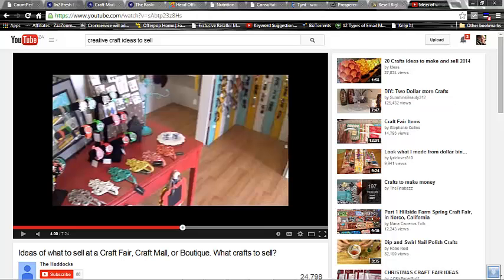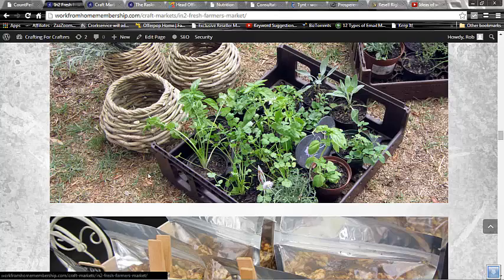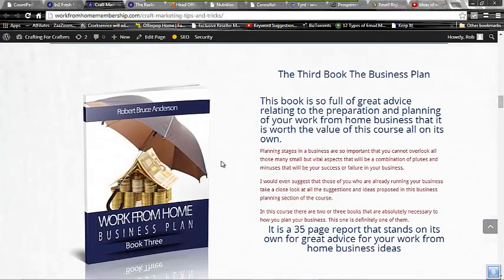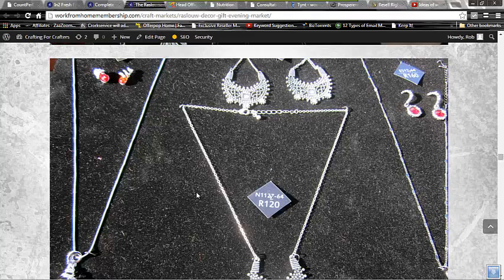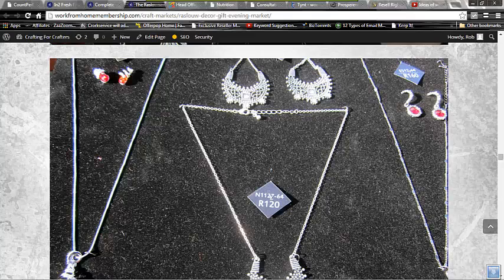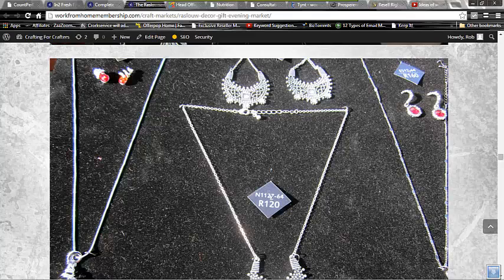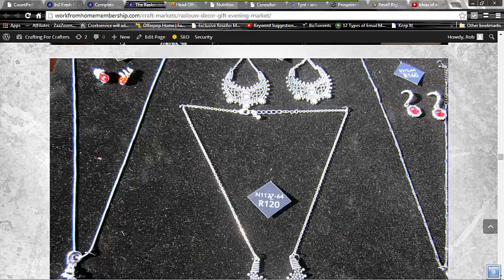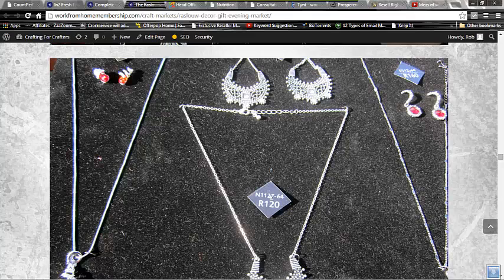Creative Ideas for crafts to sell on the Craft Markets Crafts that Sell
Just hoping to find a craft idea that is instantly profitable and sells well on the booths, craft markets or flea markets is not something that just happens, you need to research your craft ideas well before you take any action.
I have done a craft course and you will need to follow the links here to the page where I have the craft research course details, but for now you get those video that details a lot of good ideas that you should be following if you are planning on a craft business or planning to try to sell your handmade items on any of the craft markets or craft mall space places.
Crafting is a lot of fun and if you find a craft item that you could manufacture and sell well, then you will have a perfect business, combining your hobbies with a business.
Craft sales can differ in a massive way, so a little research on the places that could help you -  like Amazon or Etsy will help. But the best place to do your craft idea research is on the actual markets.
Please follow all my links here to learn as much as you can before you start your craft business. Good luck out there